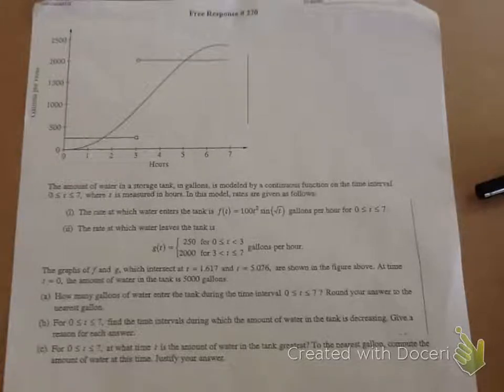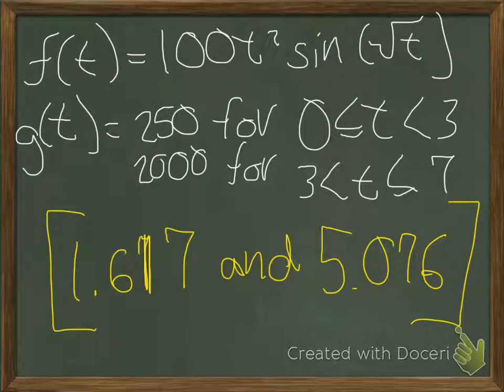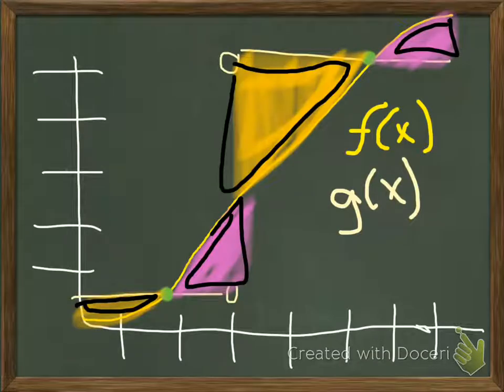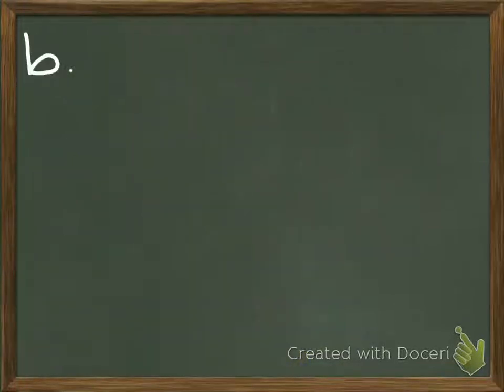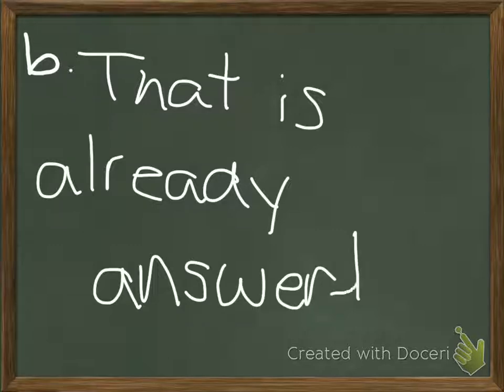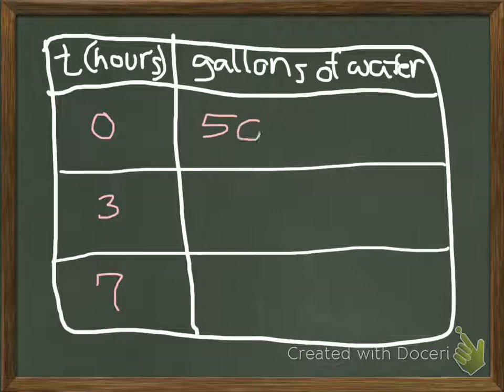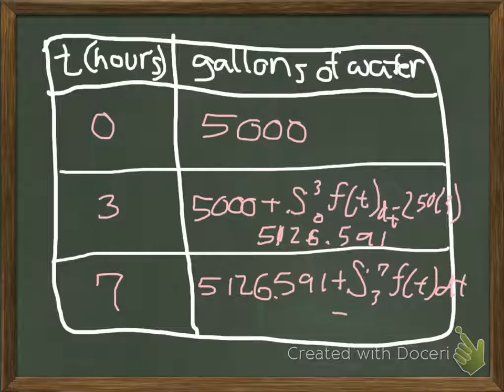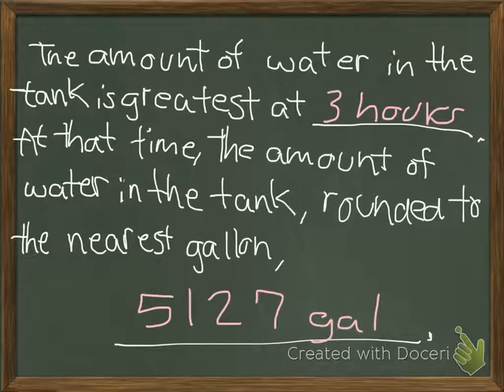A.P. Calculus Free Response 270 (Ashley Mulholland)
Time management is important, sorry about the background noises.